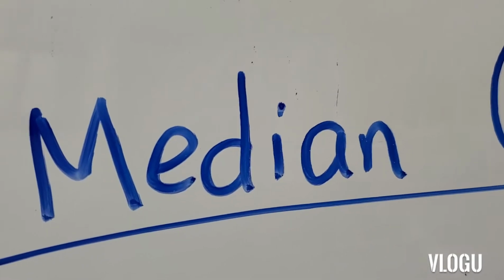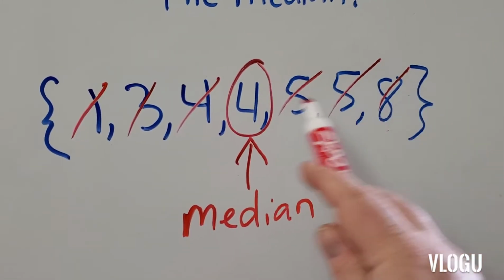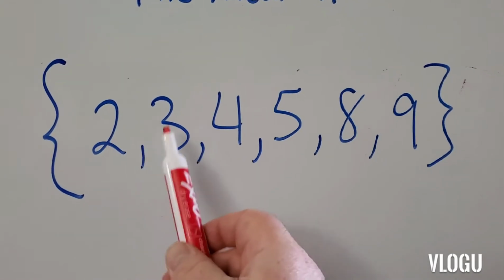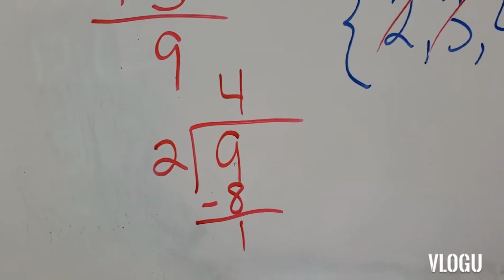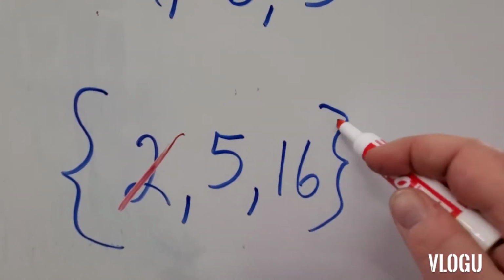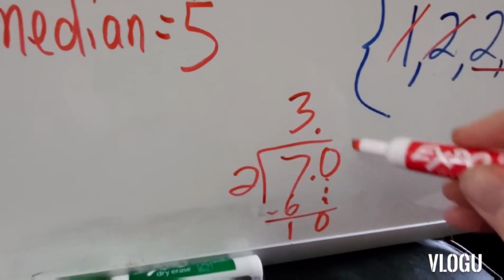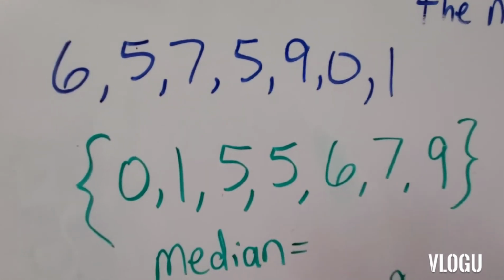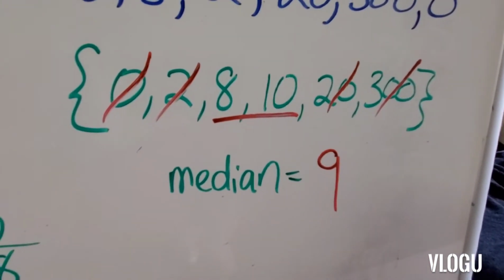4th Level Lesson 2 (Week 2)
Watch video. Take notes. Do assigned work.